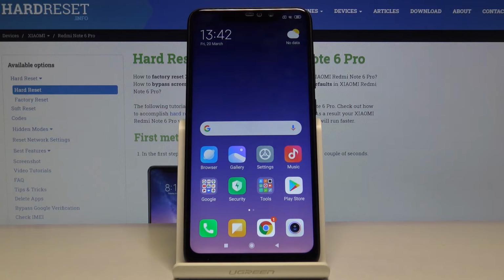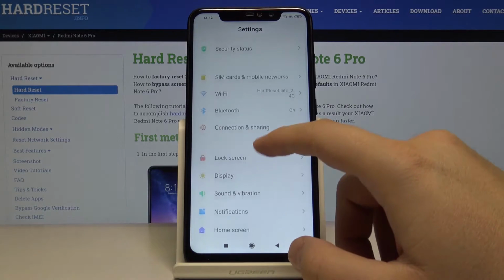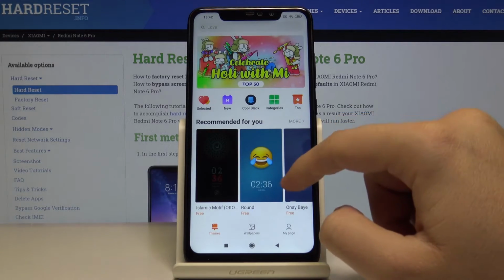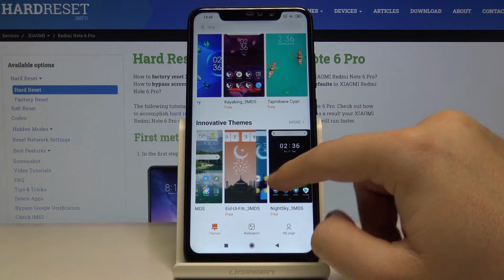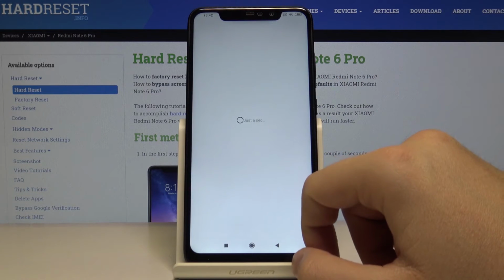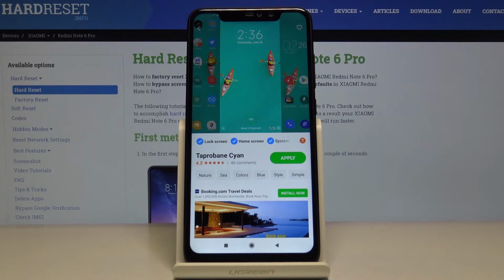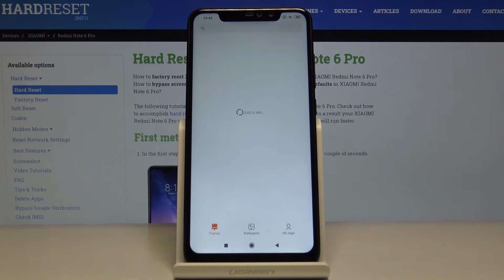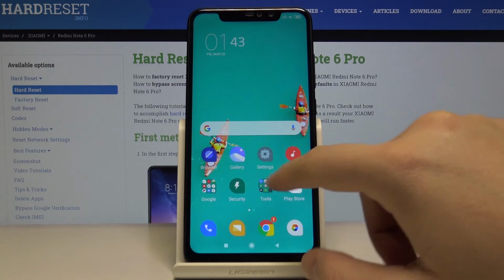How to Change Theme in XIAOMI Redmi Note 6 Pro – Select Icon Style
Learn more info about XIAOMI Redmi Note 6 Pro In this video we would like to present you an easy way to customize your XIAOMI Redmi Note 6 Pro even more! Here we are coming to show you how easily you can find theme section in your device, how to download them and apply to your device. Thanks to this options, you’ll be able to customize icon style, font and general look of your menu.